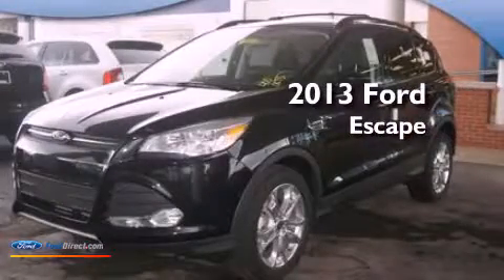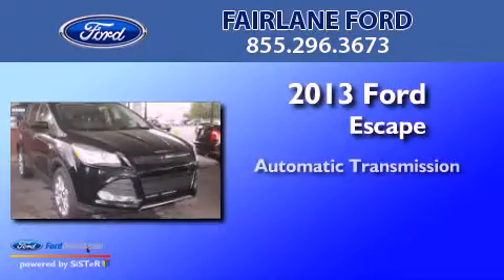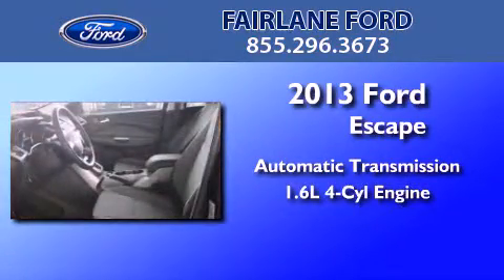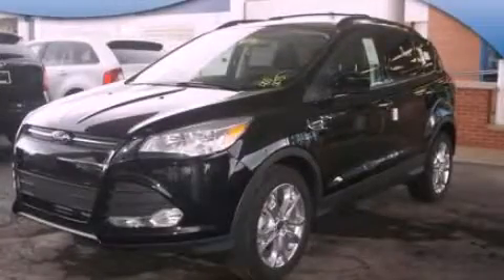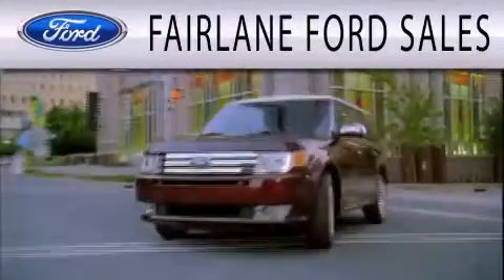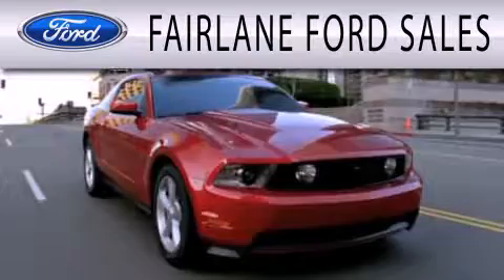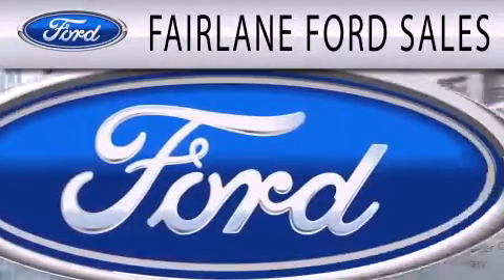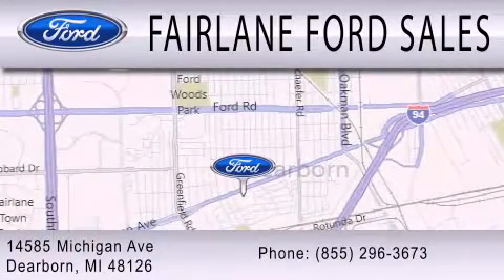2013 FORD ESCAPE Dearborn MI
Year : 2013
 Make : FORD
 Model : ESCAPE
 Engine : 1.6L I4 16V GDI DOHC TURBO
 Trans . : 6-SPEED AUTOMATIC
 Exterior : TUXEDO BLACK

 Stock : 14141